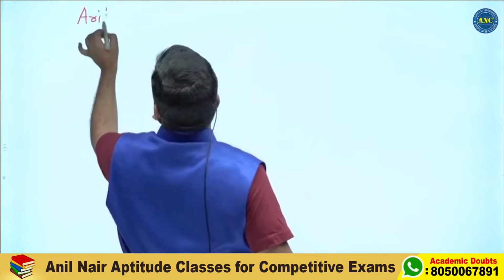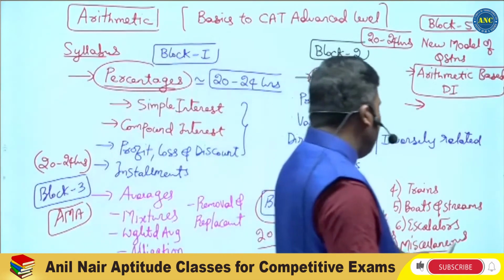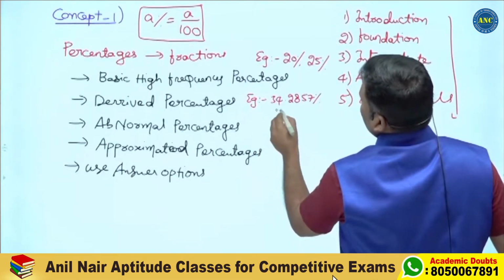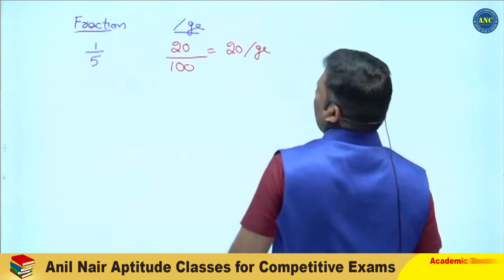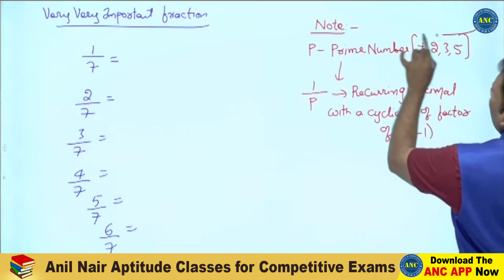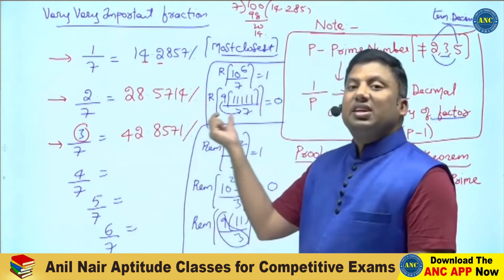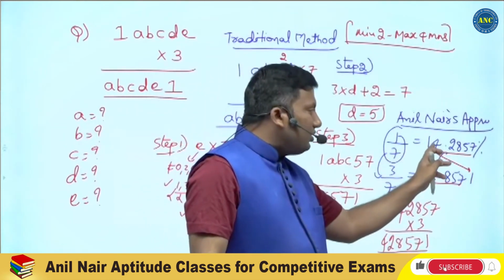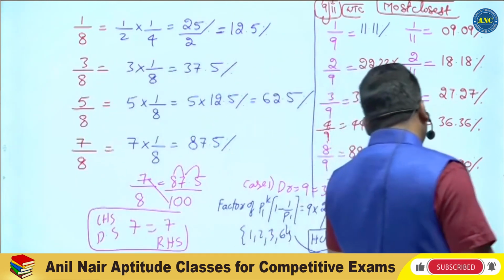Percentages | Part 1 | Easy & Best Shortcuts | Anil Nair